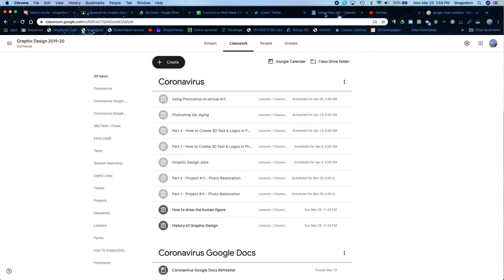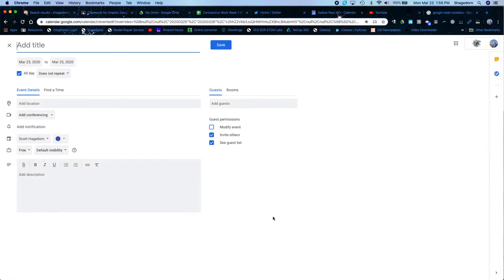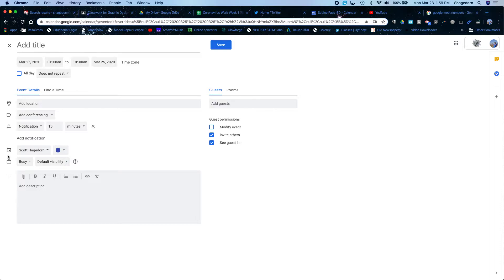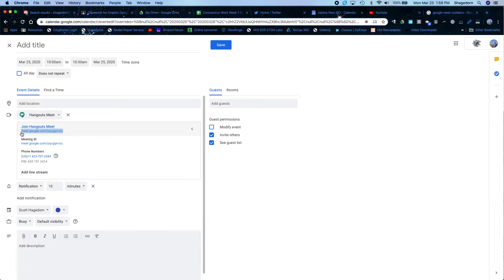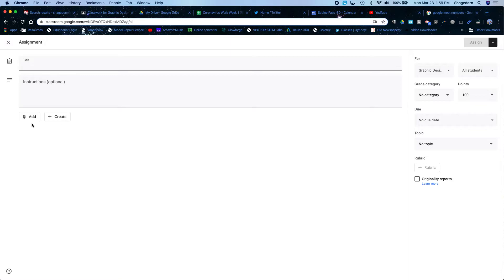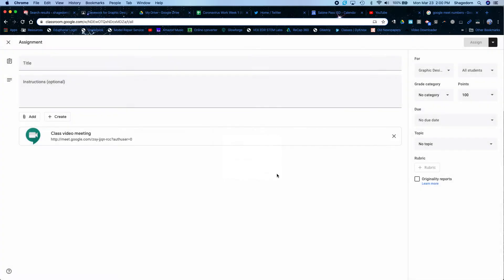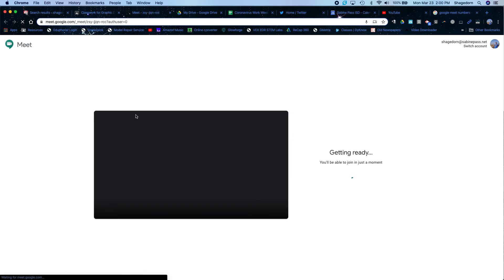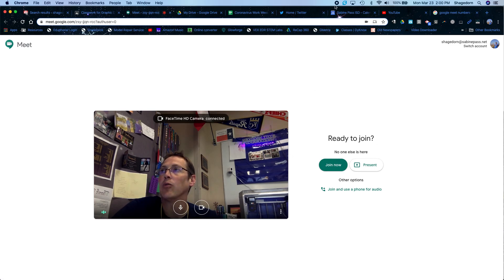How to Set up Google Meets in your Google Classroom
Here are some step by step instructions on how to set this up for your Google Classroom.  A few teachers were asking how I set this up, so here you go.